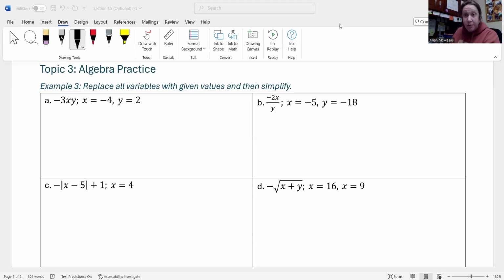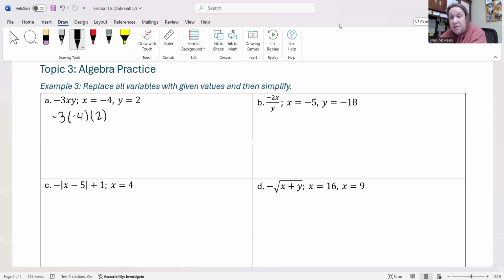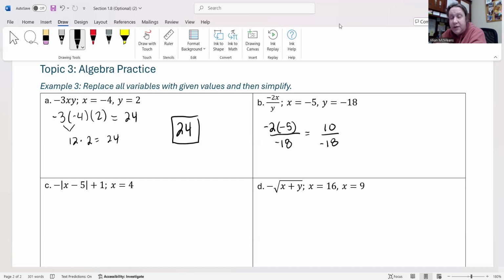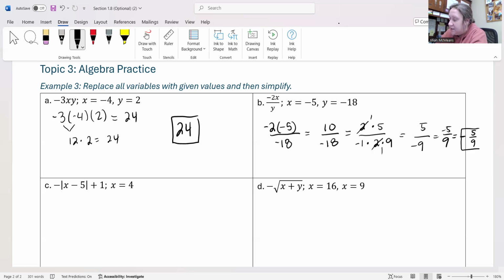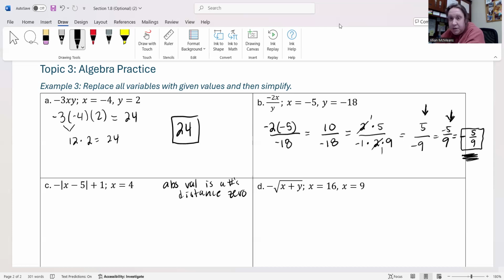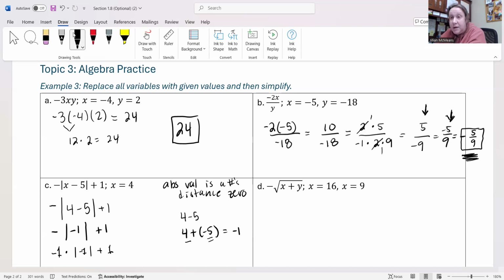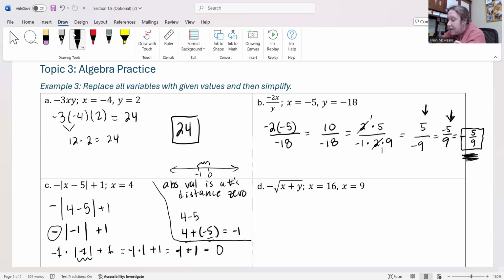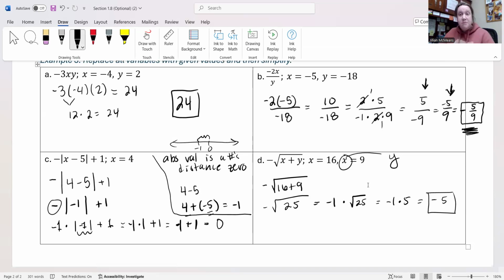M35 Section 1.8 Topic 3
Algebra and the order of operations